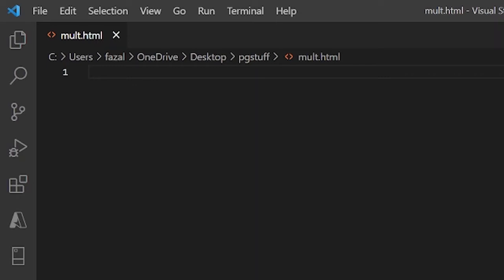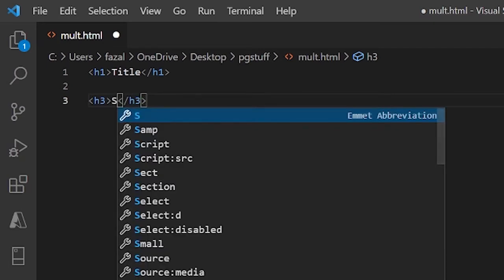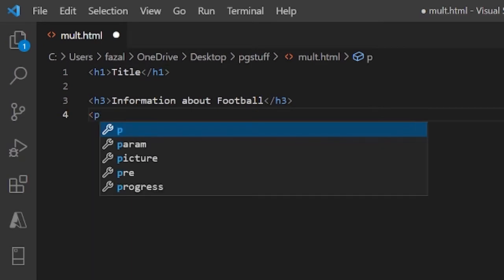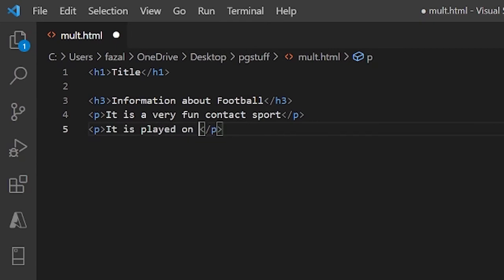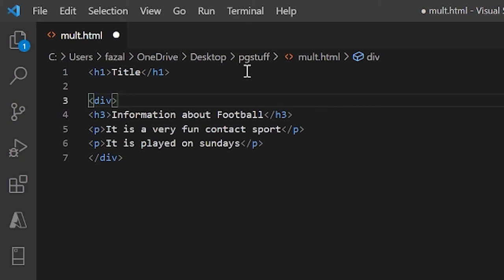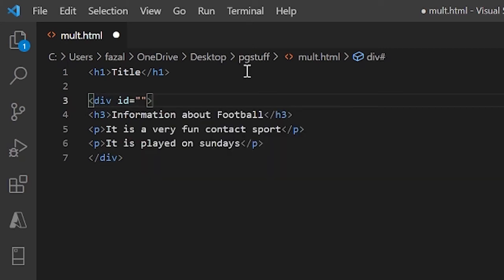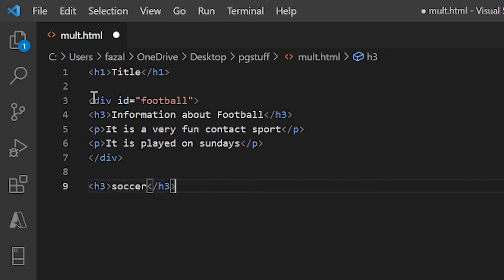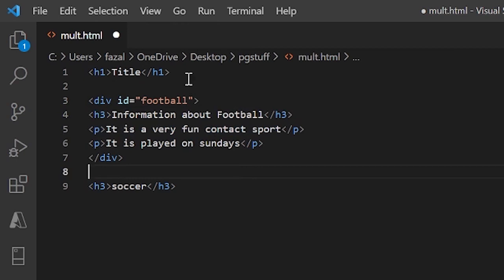What Is A Div????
In this video, I tell you guys about DIV, which is probably the most used HTML tag. Div's can help you write less code and help you organize your code better for clarity.